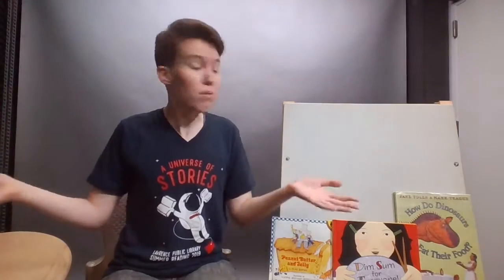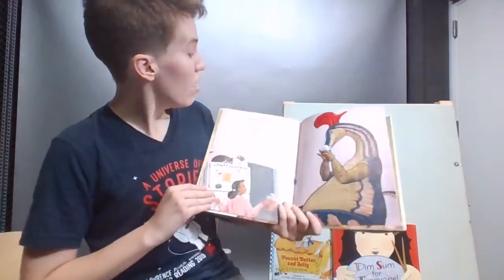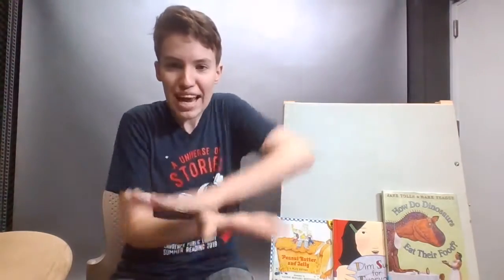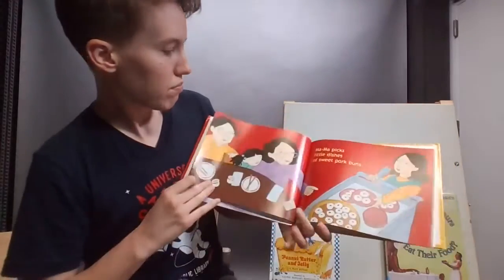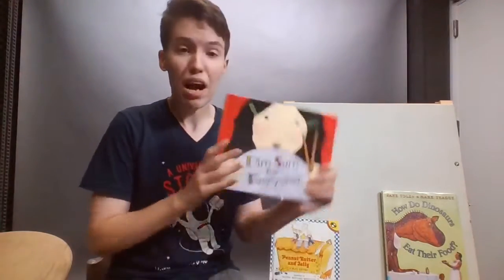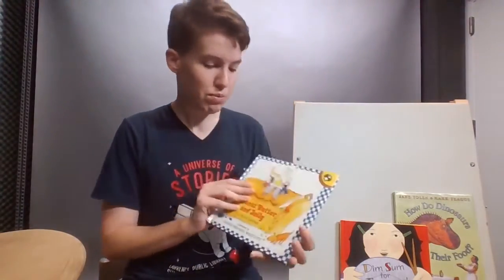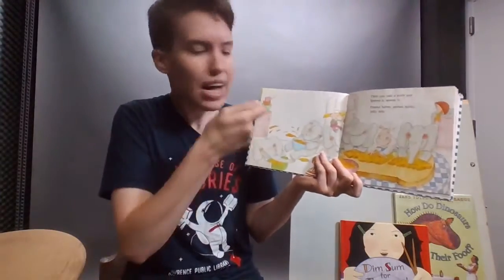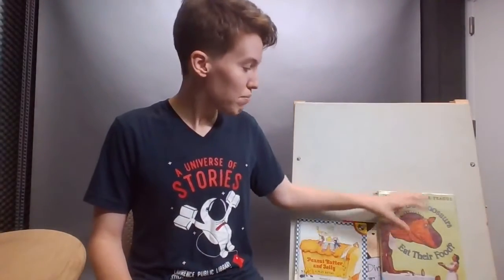Sunday Storytime - Food!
Join Margo as they read books all about food!